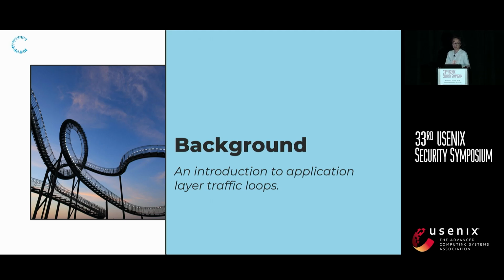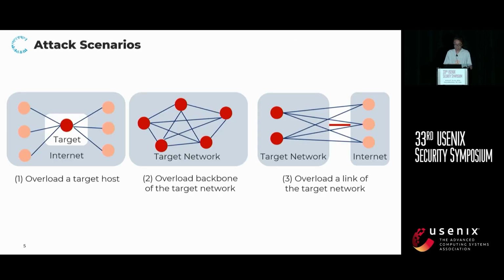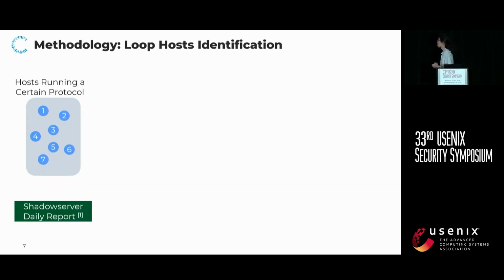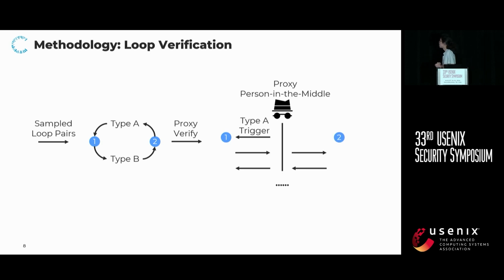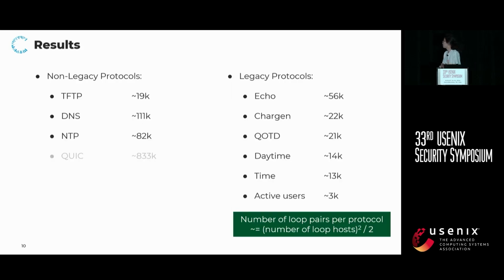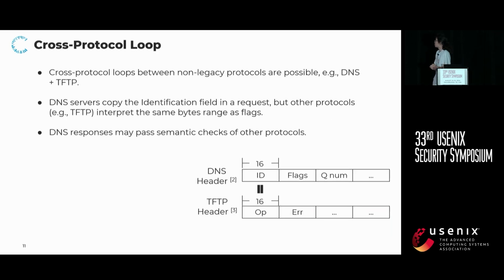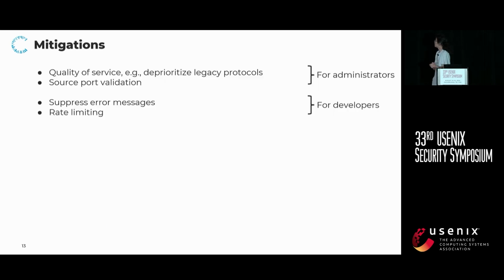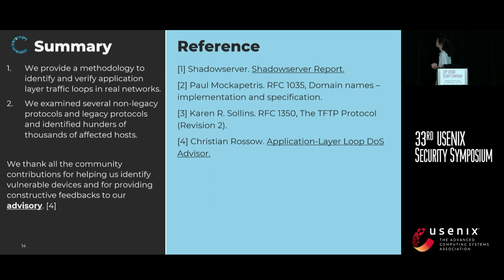USENIX Security '24 - Loopy Hell(ow): Inﬁnite Traffic Loops at the Application Layer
Loopy Hell(ow): Inﬁnite Traffic Loops at the Application Layer

Yepeng Pan, Anna Ascheman, and Christian Rossow, CISPA Helmholtz Center for Information Security

Denial-of-Service (DoS) attacks have long been a persistent threat to network infrastructures. Existing attack primitives require attackers to continuously send traffic, such as in SYN floods, amplification attacks, or application-layer DoS. In contrast, we study the threat of application-layer traffic loops, which are an almost cost-free attack primitive alternative. Such loops exist, e.g., if two servers consider messages sent to each other as malformed and respond with errors that again trigger error messages. Attackers can send a single IP-spoofed loop trigger packet to initiate an infinite loop among two servers. But despite the severity of traffic loops, to the best of our knowledge, they have never been studied in greater detail.

In this paper, we thus investigate the threat of application-layer traffic loops. To this end, we propose a systematic approach to identify loops among real servers. Our core idea is to learn the response functions of all servers of a given application-layer protocol, encode this knowledge into a loop graph, and finally, traverse the graph to spot looping server pairs. Using the proposed method, we examined traffic loops among servers running both popular (DNS, NTP, and TFTP) and legacy (Daytime, Time, Active Users, Chargen, QOTD, and Echo) UDP protocols and confirmed the prevalence of traffic loops. In total, we identified approximately 296k servers in IPv4 vulnerable to traffic loops, providing attackers the opportunity to abuse billions of loop pairs.